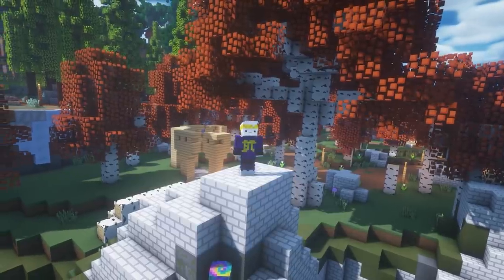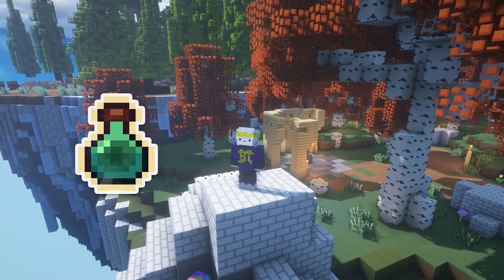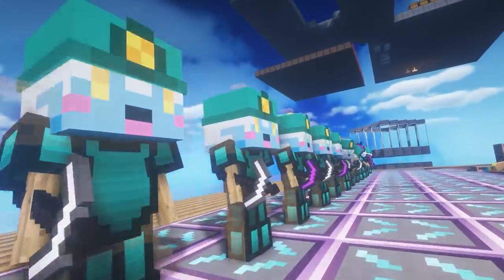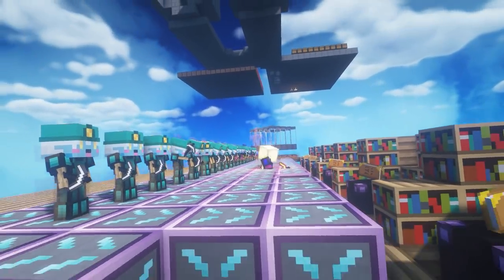HOW To Get Enchanting Lv50 FOR FREE [Hypixel Skyblock]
Since there is only one really fast, but also very expensive method out there to achieve level 50 on the enchanting skill in Hypixel Skyblock.. Here's the solution for everyone else  that doesn't want to spent more then 100 million coins on buying bottles filled with weird tiny little orbs..
Hope you guys enjoy and happy grinding 😋

► Texture Pack: SuchPvP [16x] (by @iSparkton

                                      Credits

Thank you to @Baneter for being a weird and giving me a free Recombobulator
Thank you to @MrZache for helping me figure this farm out..

                                Background Music